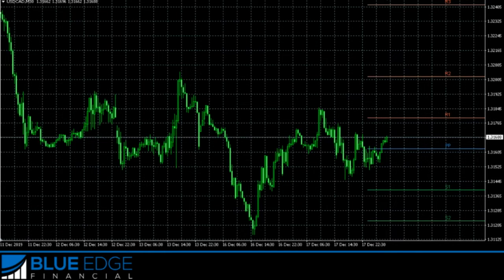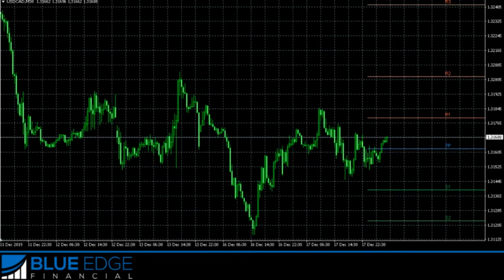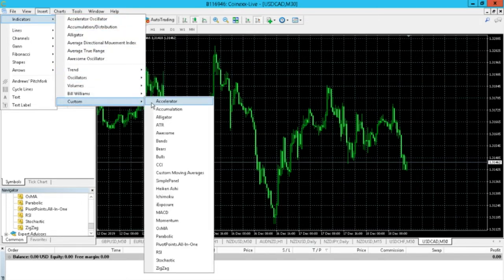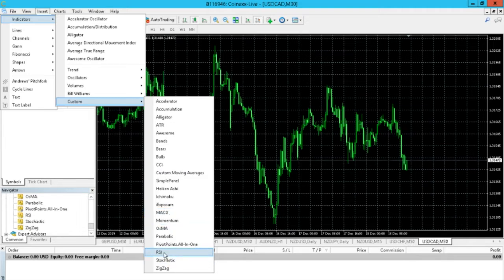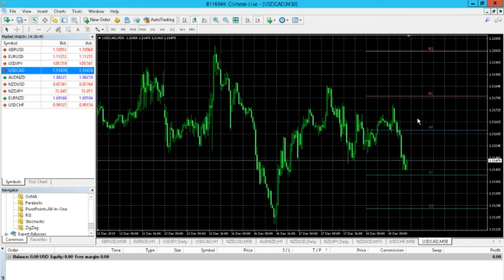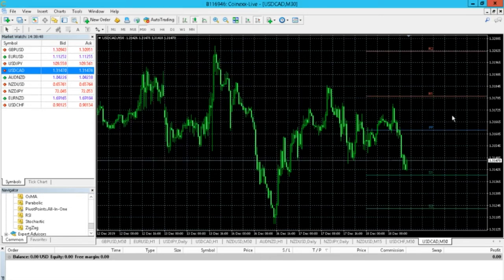Forex Trading: How To Calculate Pivot Point Levels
In lesson 76 of the beginner forex course, we show you how to calculate pivot point levels. On your platform, this should be automatically calculated but it's important to understand how it works. Most traders use the New York closing time of 5pm Eastern as the previous day's close when setting these pivot points.